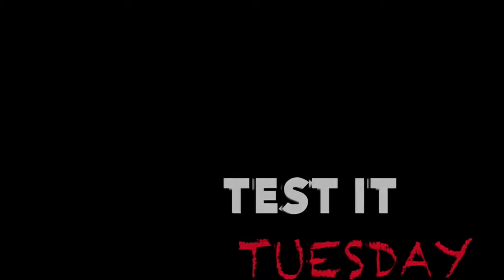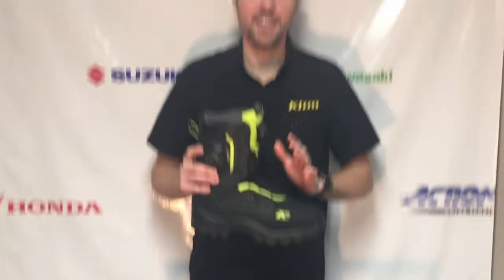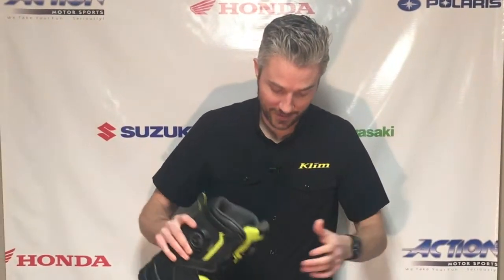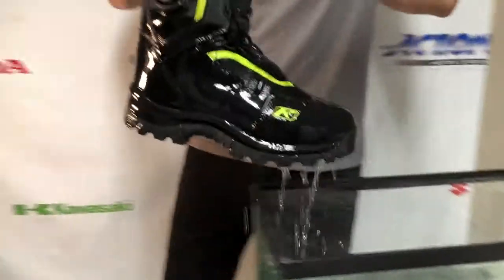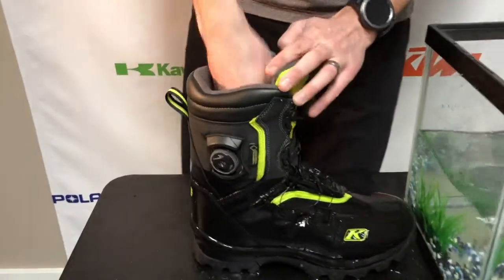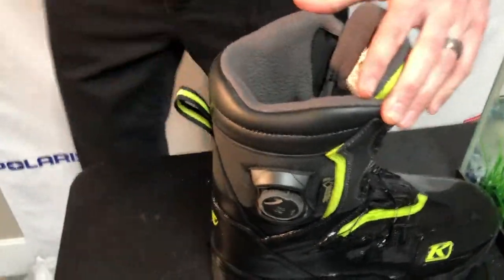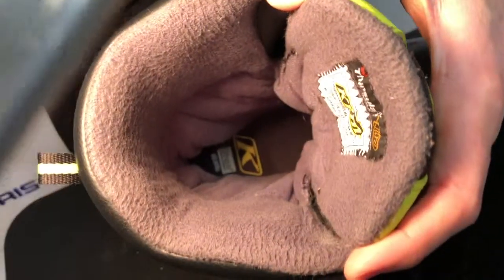Test It Tuesday Klim Adrenaline GTX BOA Boots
Will they retain their GORETEX waterproof capability? We put these boots to the text for 24 hours!